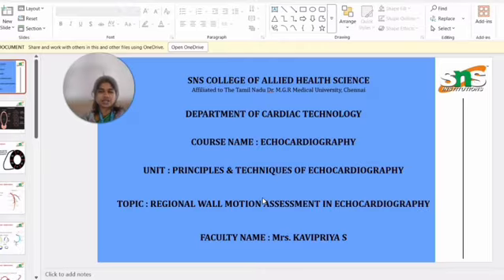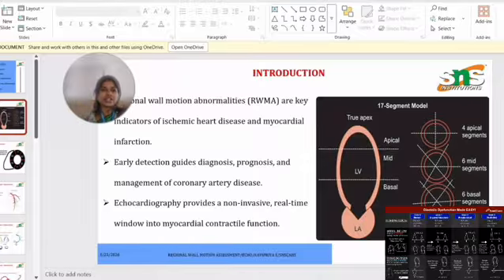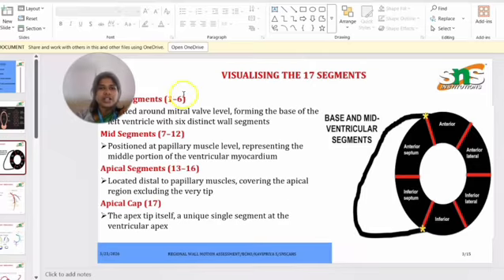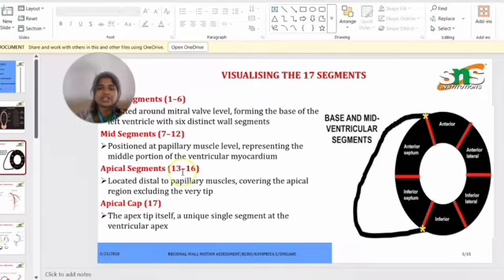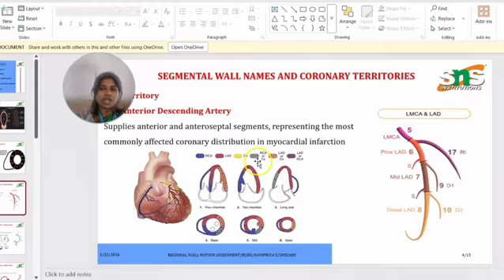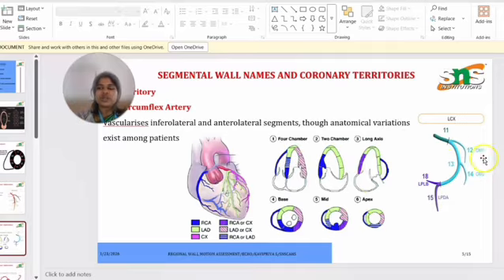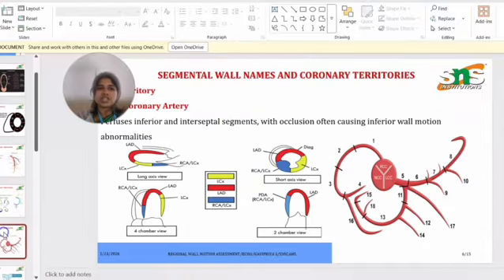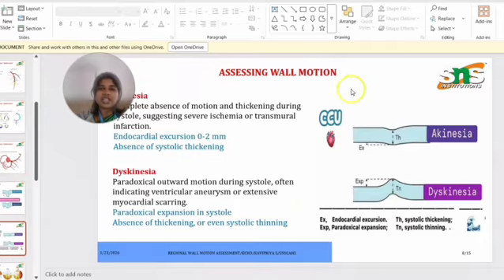RWMA IN ECHO ASSESSMENT/ECHOCARDIOGRAPHY/KAVIPRIYA/SNSINSTITUTIONS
Grading Severity:
Normal/Hyperkinetic: Normal function 50% thickening.
Hypokinetic: Reduced contraction 30–50% thickening.
Akinetic: Absent or minimal contraction 10% thickening.
Dyskinetic: Paradoxical outward movement during systole, often indicating an aneurysm or severe infarct.